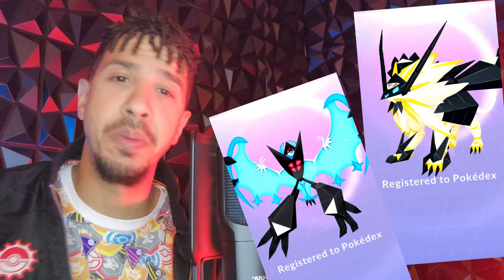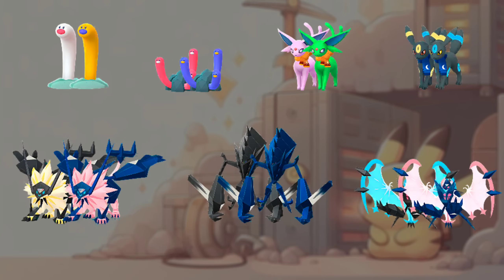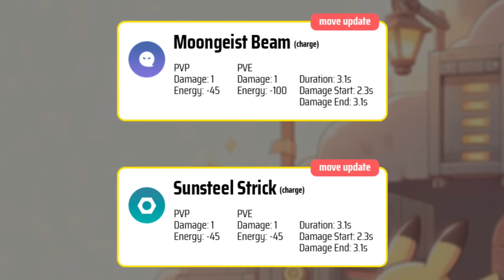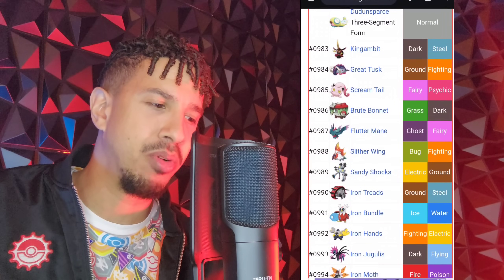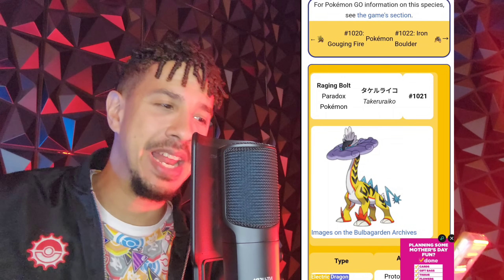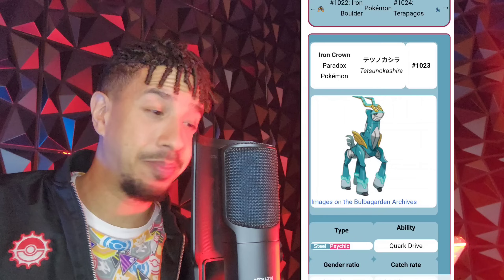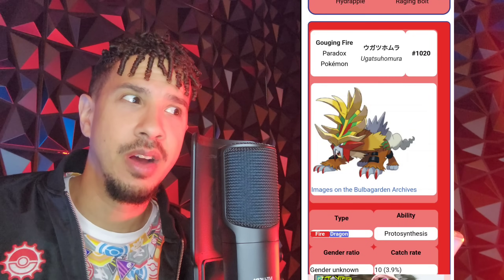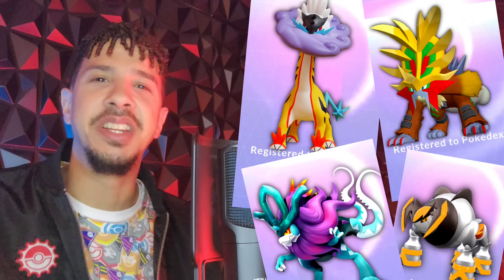*NEW ADVENTURE EFFECTS COULD BRING THESE POKEMON* to Pokemon GO *SAVE MASTER BALL*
Necrozma Dawn wings & Necrozma Dusk mane
will I have signature moves that will activate a new adventure effect with Incense. Could we we see one of these Pokemon?

Current microphone